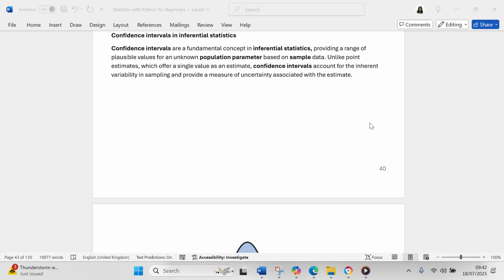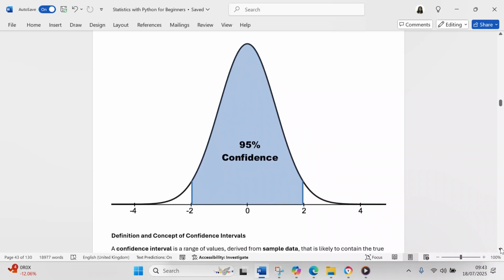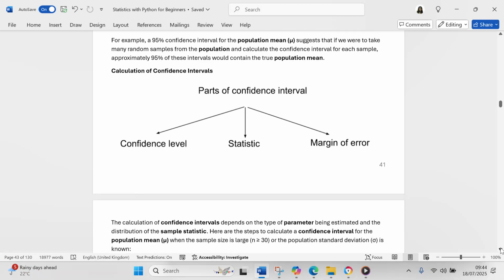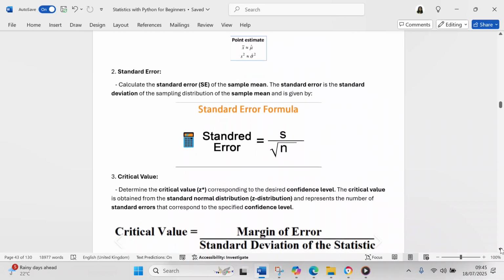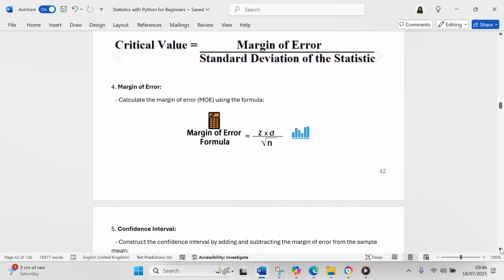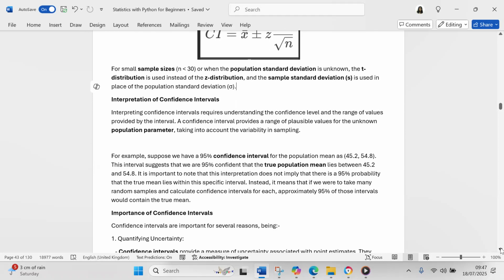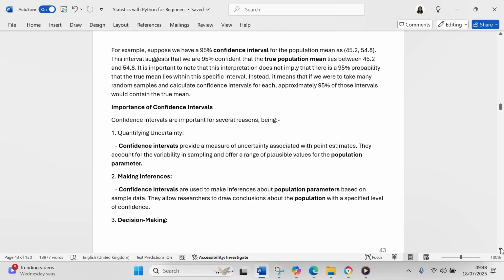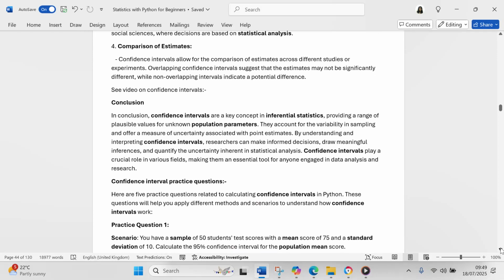What are confidence intervals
In this video I discuss confidence intervals and how they pertain to statistical research.